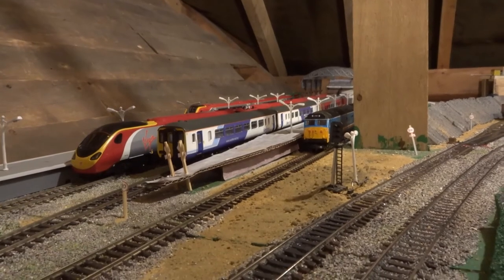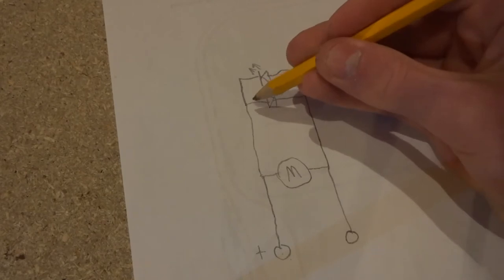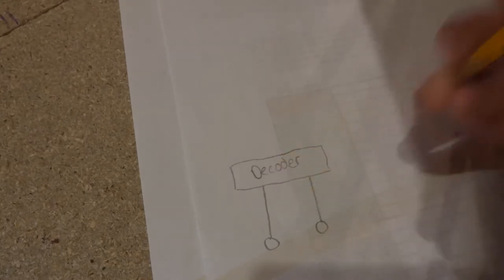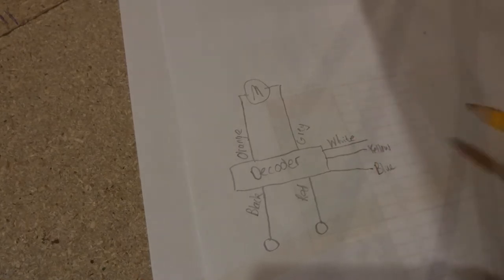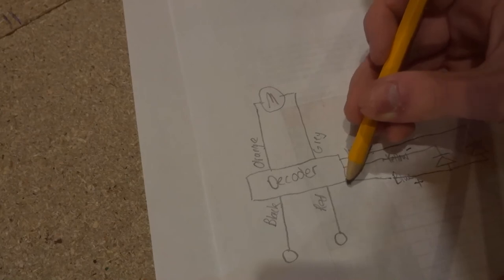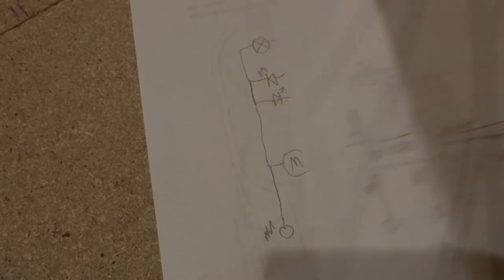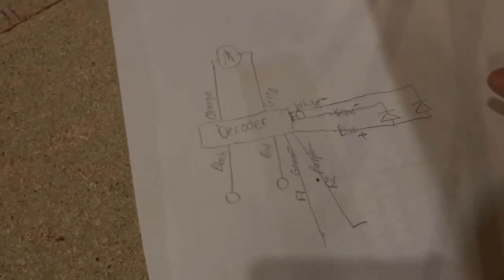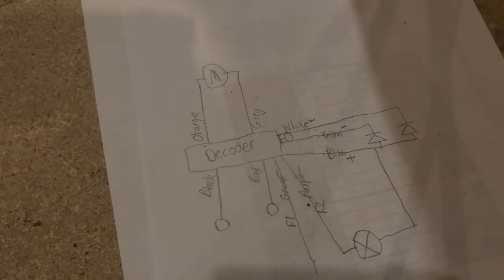DCC Hardwiring for Beginners - STUFF YOU MUST KNOW - Electronics Explained - Locomotives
Hardwiring Locomotives to DCC for Beginners - WHAT YOU MUST KNOW.
This video shows you the differences in wiring between analog and digital, goes through the NMRA standard DCC Decoder wire colour codes, and explains the basic electronics...

NOTE: All comments will be held for review on future videos until further notice due to spam comments. IGNORE SPAM COMMENTS from Ximertracks, Tom, Bass Drip, ExtraFortex } Known to be spam channels. etc...
The models and equipment used in this video are not suitable for anyone under the age of 14. Filmed on My OO Gauge Loft Model Railway (most videos), a modern image / present day layout controlled by DCC.